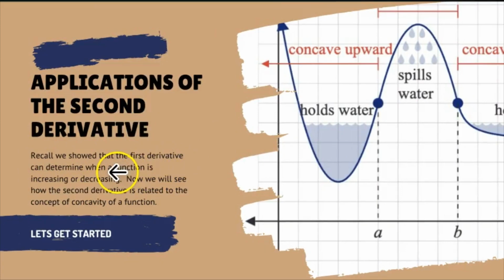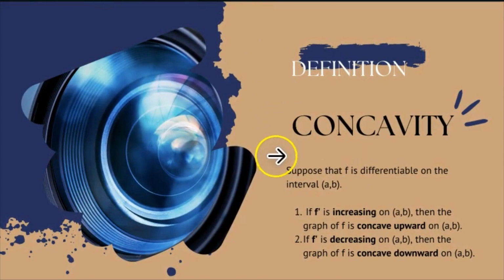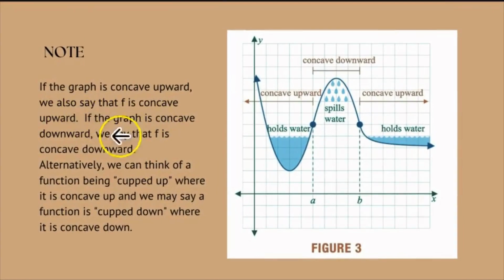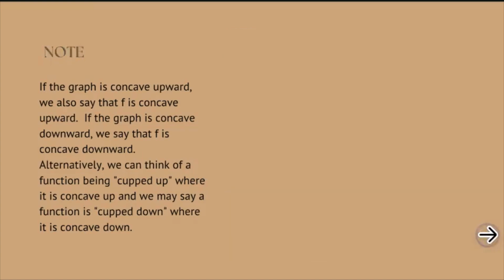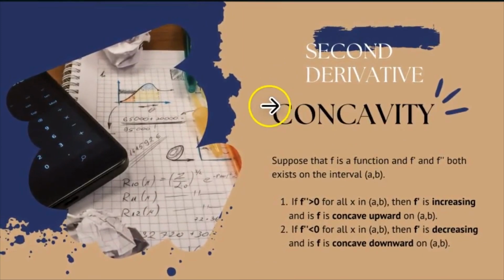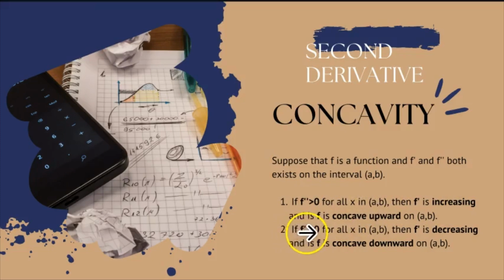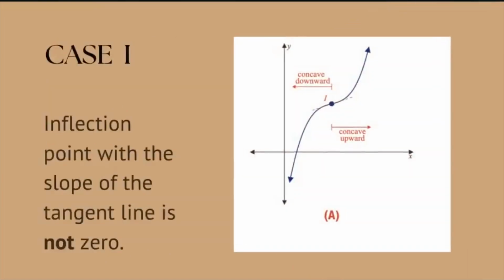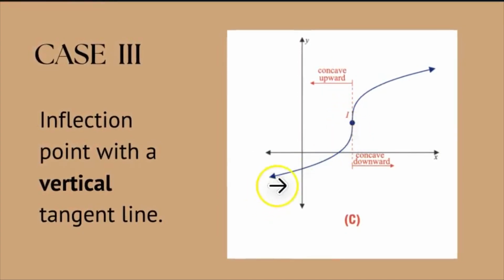Introduction to Concavity and Points of Inflection